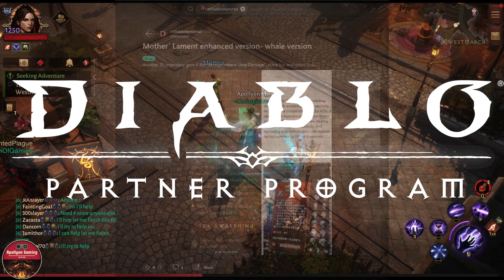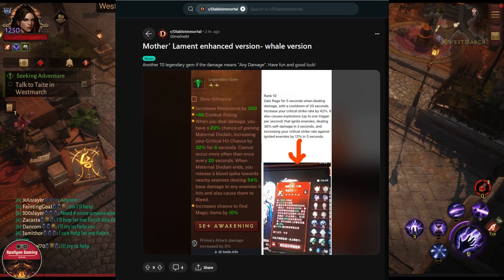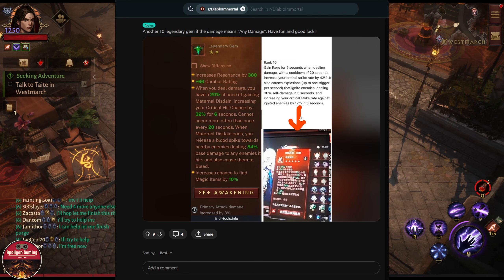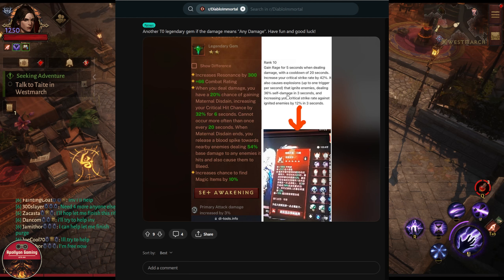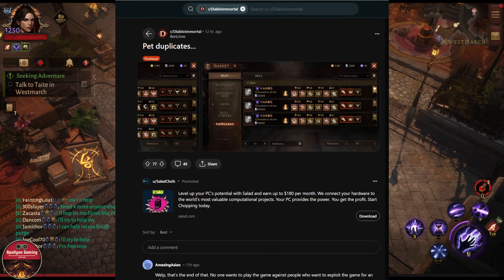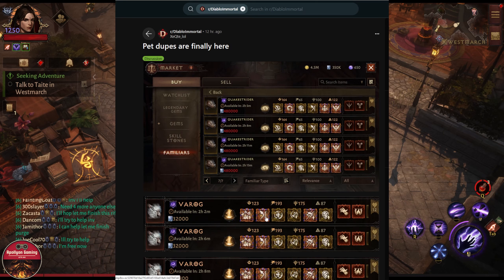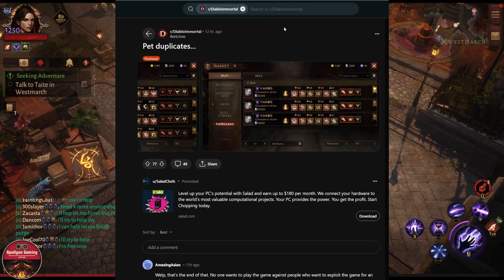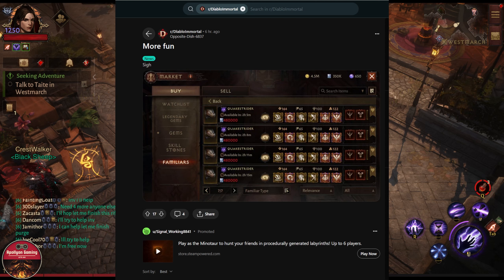New OP 5*Star Crit Dmg & Crit Chance Gem - Fake Pets Dupe Reports? - Diablo Immortal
⏱️TIMESTAMPS⏱️

0:00 Intro
0:52 New 5-Star Gem
3:05 Fake Dupe Reports?